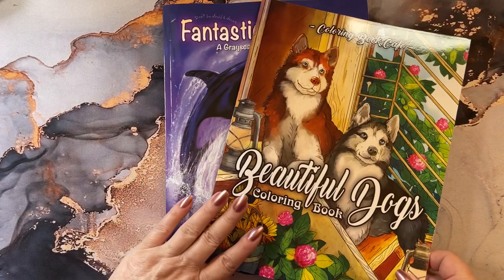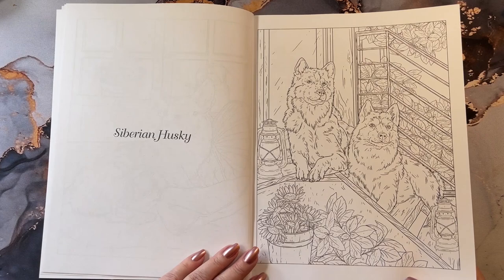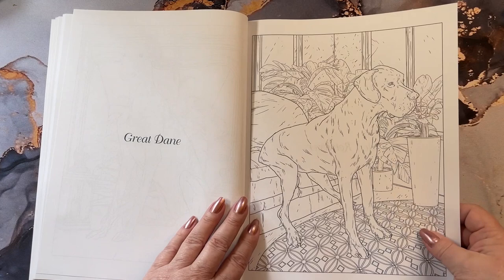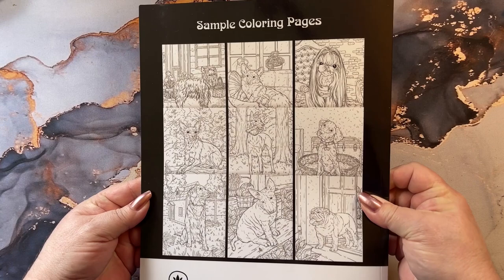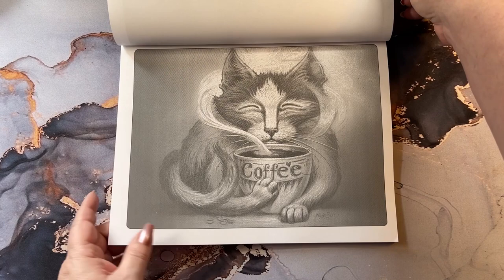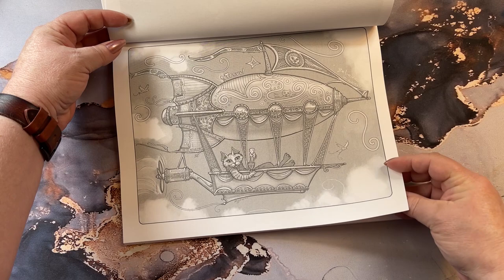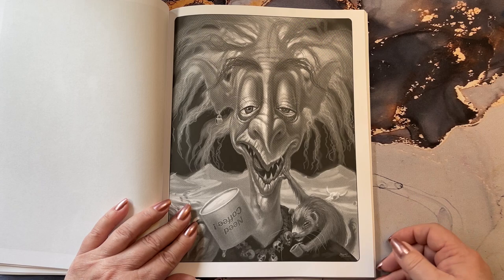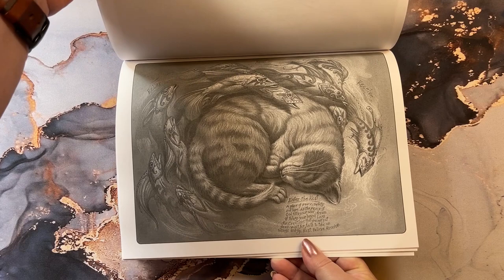Adult Coloring - Happy Mail Dogs and Kitty's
Books:
Beautiful Dogs coloring book by Coloring Book Cafe
Fantastical Visions by Jeff Haynie

Thank you so much for your kindness and support